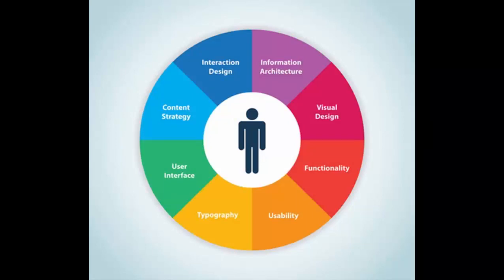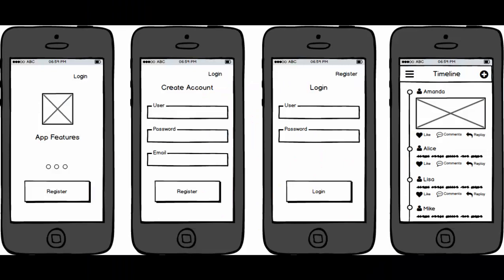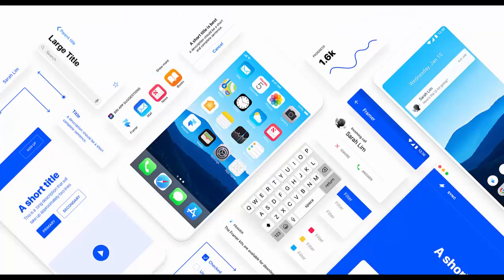02/10 About UI and UX — Motion Graphics: Animate a Music Website Design_ENG